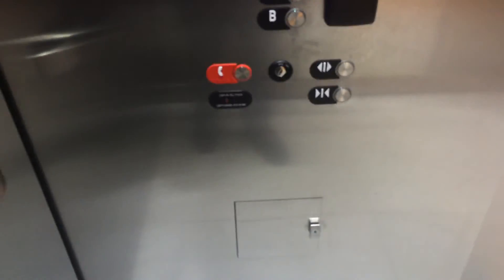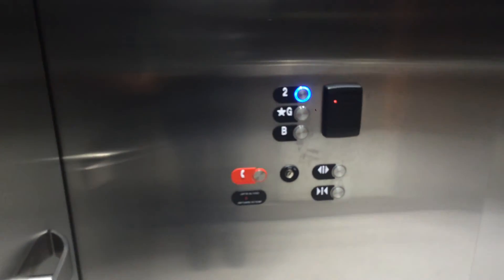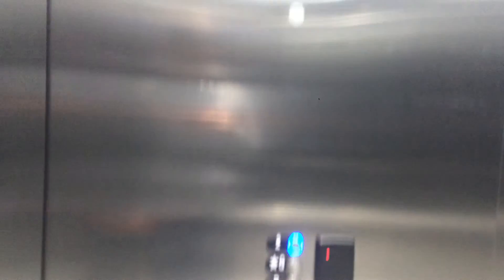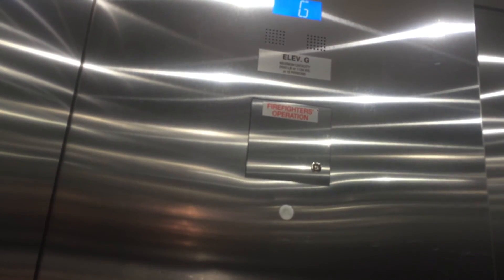NEW OTIS Gen2 MRL Elevator @ H&M Sherway Gardens Toronto, ON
This was filmed last Thursday. Enjoy!
By the way... The reason why I don't do cab views in elevators when "BIG BROTHER" is watching is that I don't want to get busted or into trouble. However I still do cab views in Condos and Apartments when I am visiting someone, have an escort with me, etc.

So... just take caution while filming elevators with "Big Brother" inside!